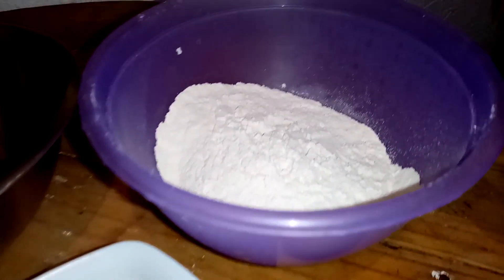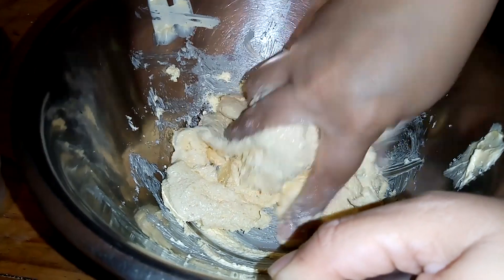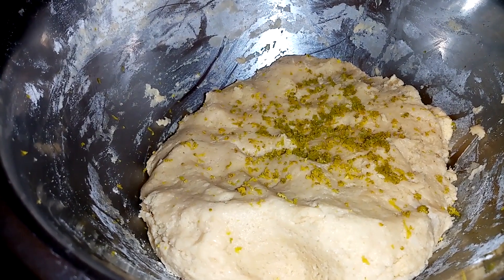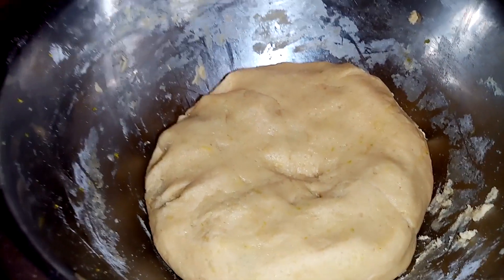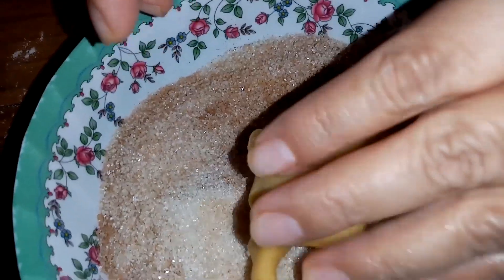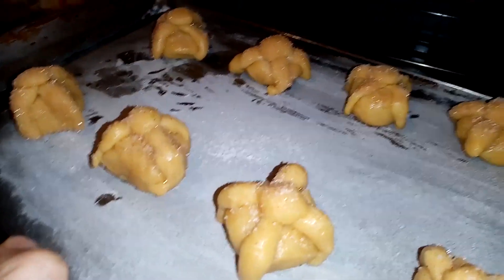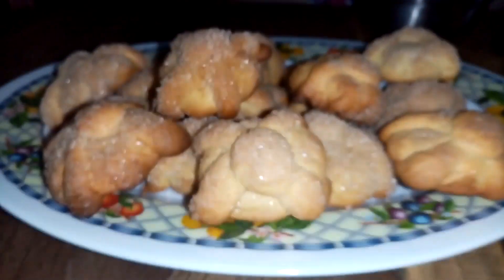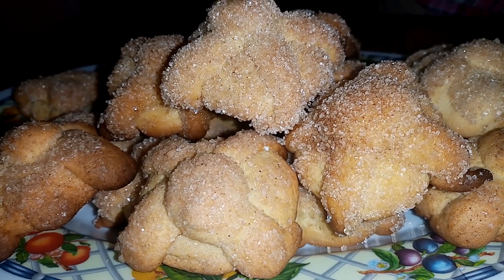🔴Galletas de Pan de Muerto🥮/sin levadura super fácil de preparar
Hola mis amores espero que esten bien les mando muchos besos y abrazos que tengan una excelente tarde bendiciones para ti y tu familia hermosa.
NUNCA TE RINDAS SIEMPRE LUCHA POR TUS SUEÑOS CREE EN TI MISMO.
Ingredientes.
340grs de harina de trigo
100grs de azúcar
1 huevo
5ml de vainilla
La ralladura de 2 naranjas
2grs de sal
150grs de margarina
65ml de leche
3grs de canela
100grs de azúcar